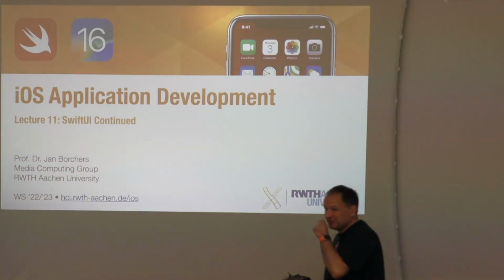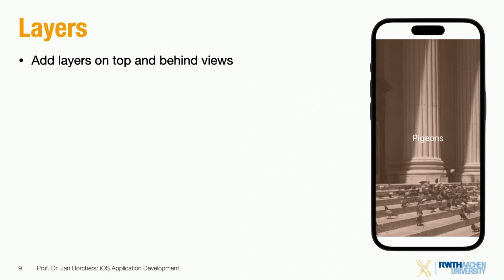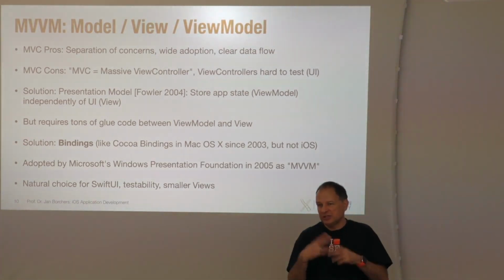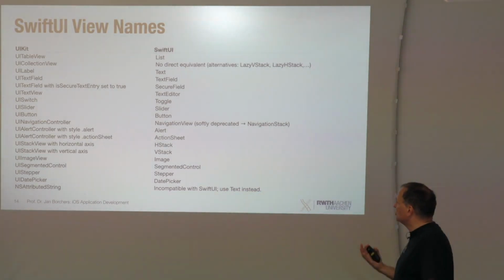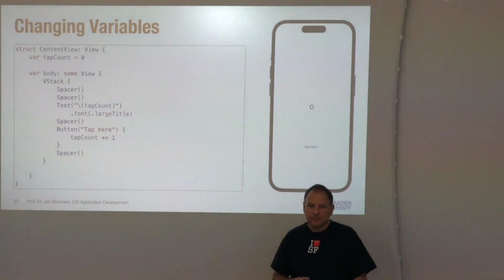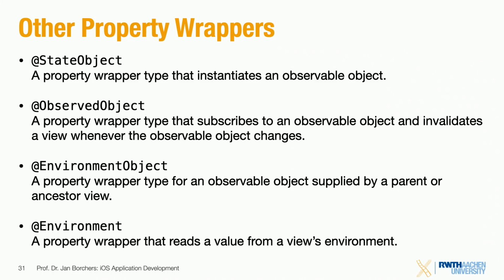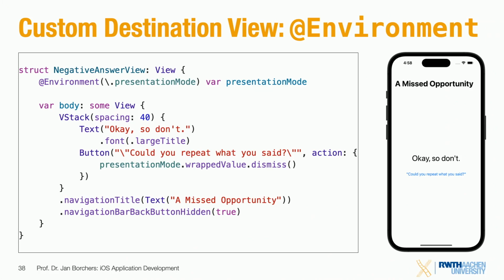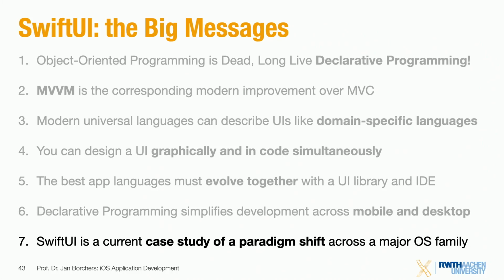iOS Application Development '22 • Lecture 11 • SwiftUI Continued